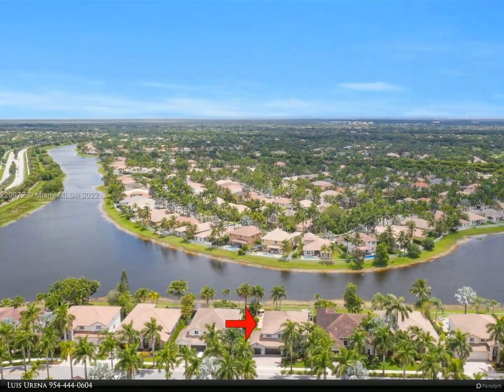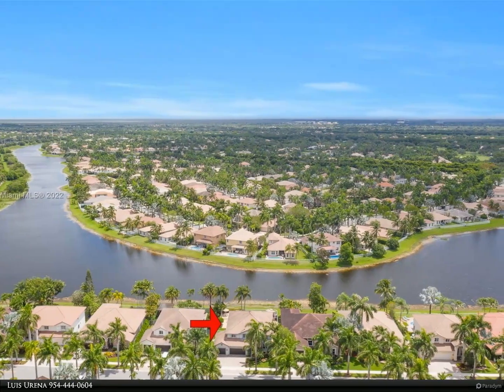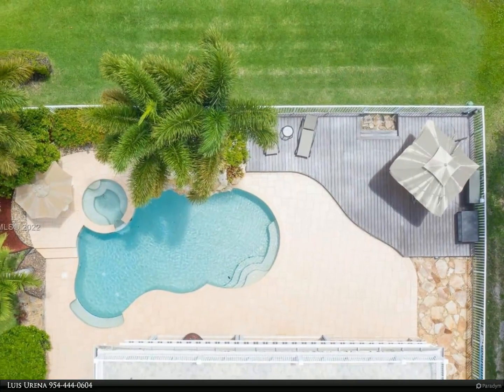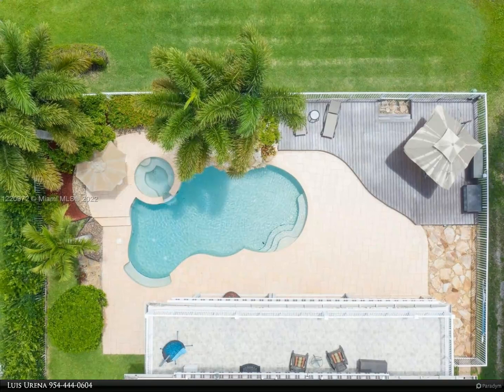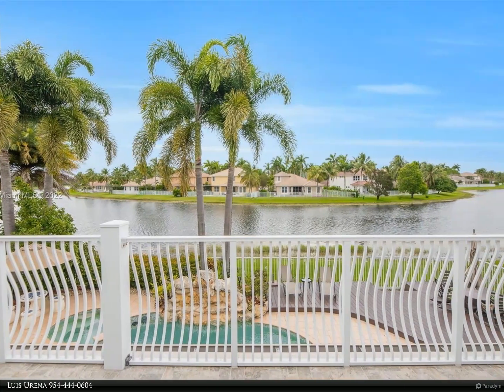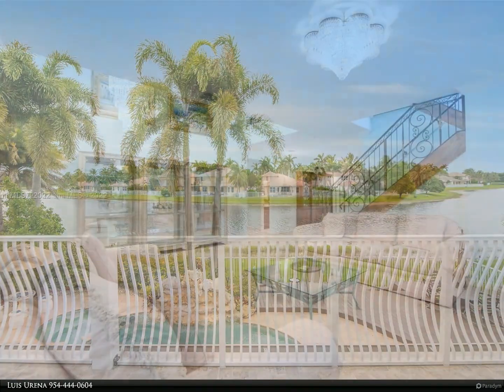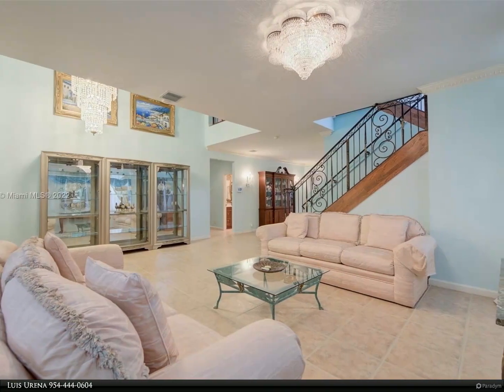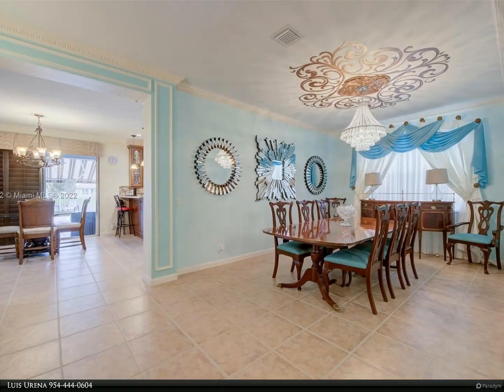Berkshire Hathaway HomeServices Florida Realty - 2276 Quail Roost Dr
Spectacular Weston Hills home with an extraordinary lake view. You can admire this view from the awning covered balcony upstairs outside the Master Bedroom while having your favorite cocktail. Gorgeous pool with a beautiful Rock Water Fall. A fully equipped Summer Kitchen. Enjoy this gorgeous tropical back yard under the covered patio with awnings all around. Impeccably maintained home featuring a remodeled kitchen with 42" wood cabinetry, 2 ovens, center island, SS appliances, Gas stove, Granite Countertop & many other upgrades. This 5 bedroom, 5 bath home comes with a huge MB. The Master bath features a new Jacuzzi Mist tub and separate shower. It has a 3 car garage and comes with accordion shutters for your protection. Come & enjoy the WHCC life style in this beauty.

Luis Urena
Berkshire Hathaway HomeServices Florida Realty